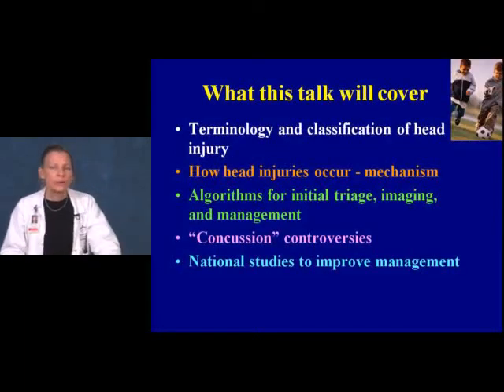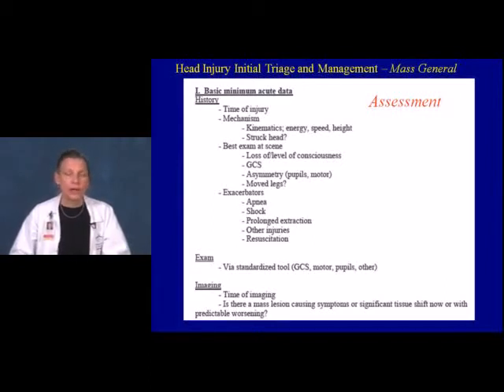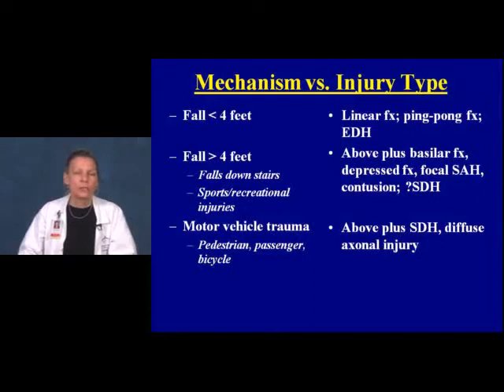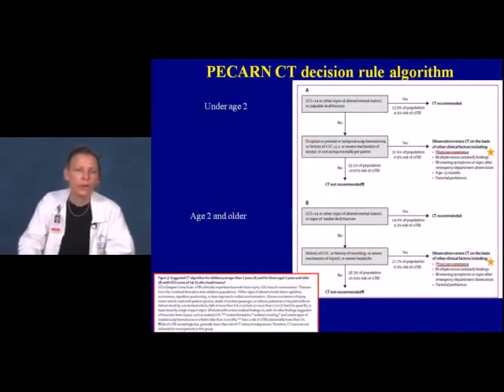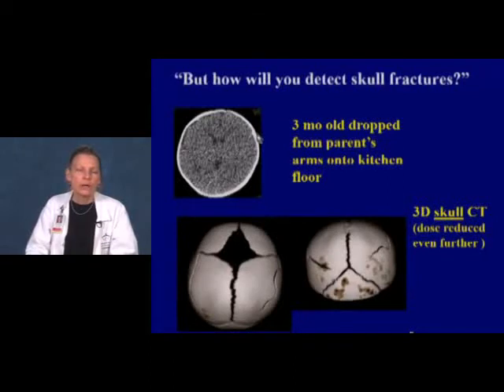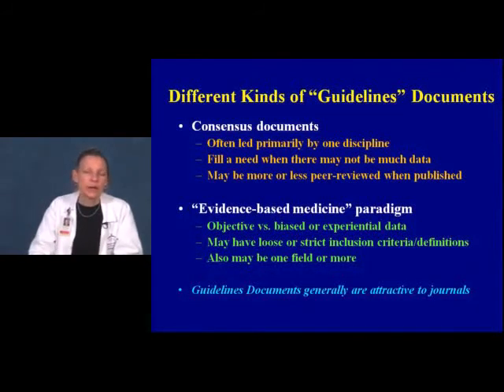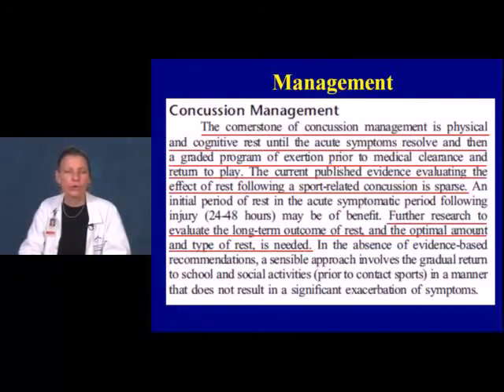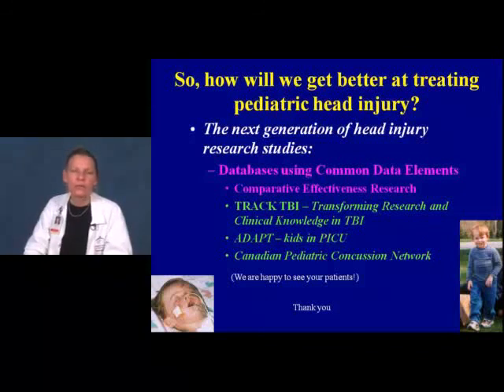acute head injury and concussion